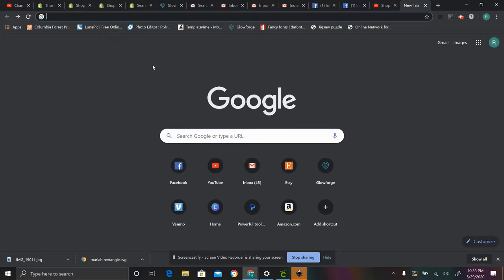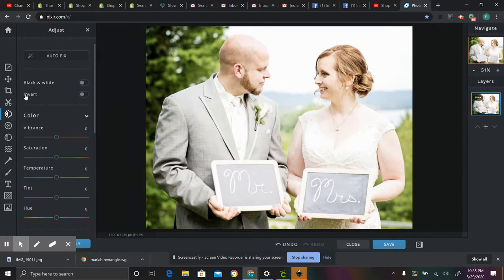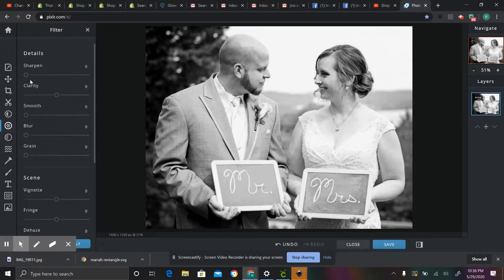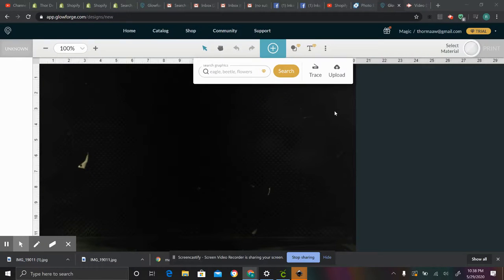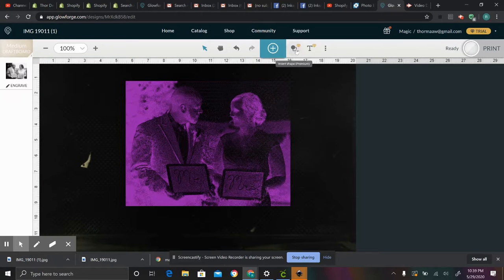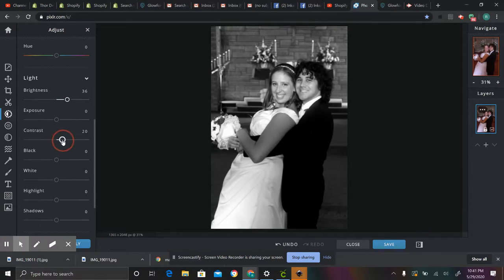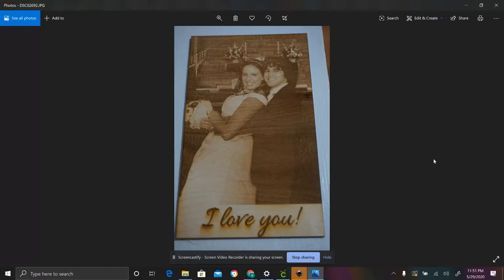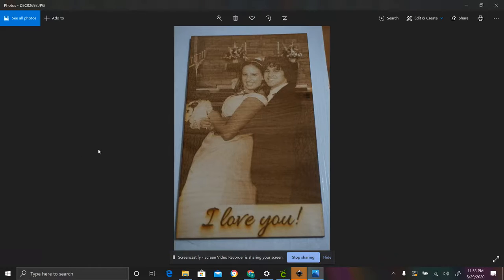How to Engrave Photos with your Glowforge for Free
If you already have a Glowforge and want to engrave photographs but don't have Photoshop, this is a great video for you! If you are thinking about buying a Glowforge, this is just one more amazing thing you can do with it!

If you are interested in buying a Glowforge, you can save $100-$500 (depending on the model) by using my code below! :) It also helps me out!